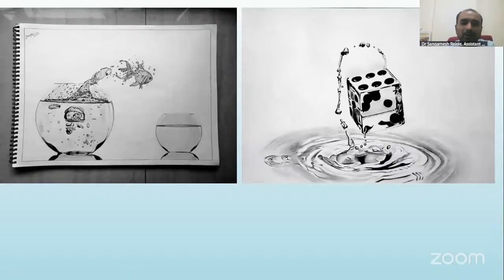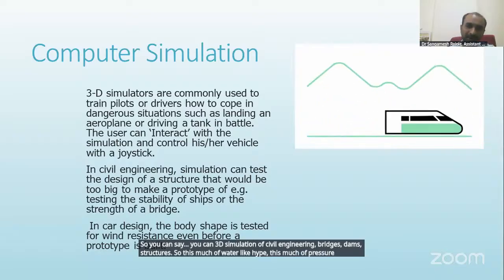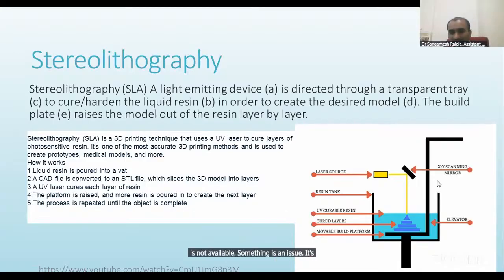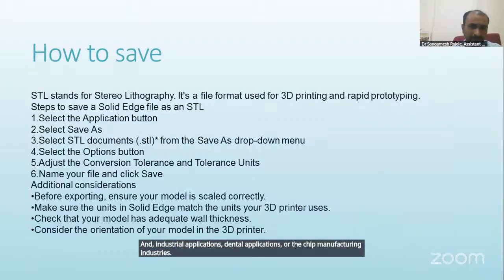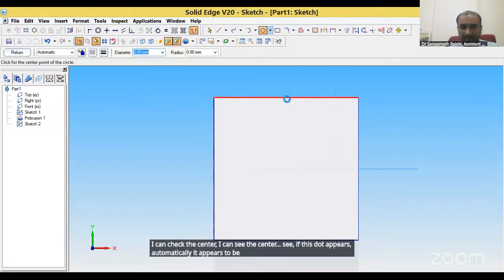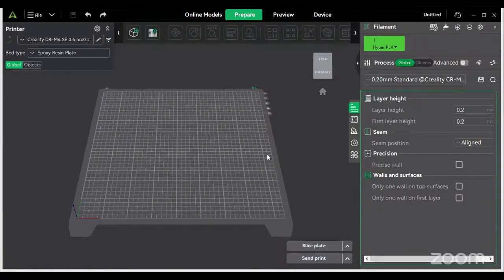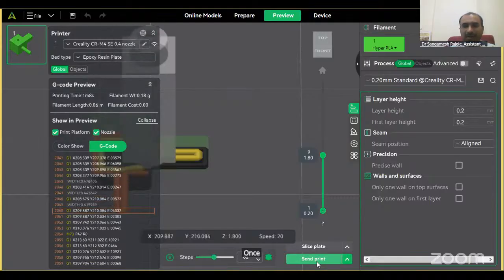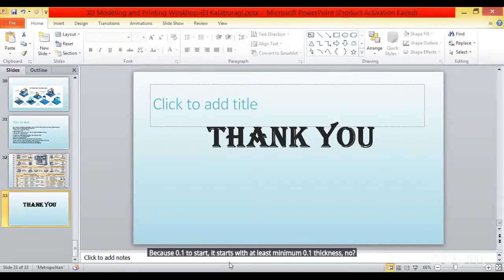Essentials of 3D Printing for Everyone